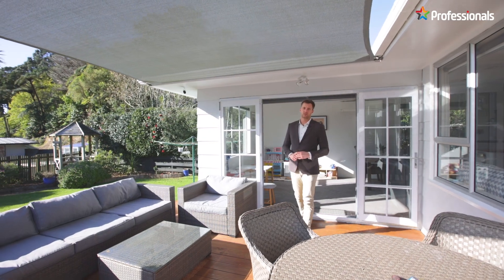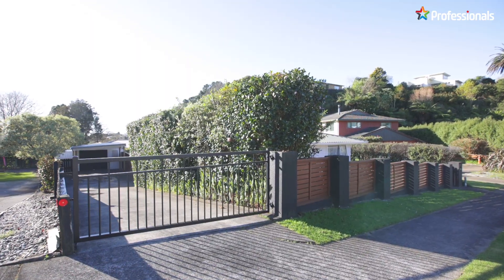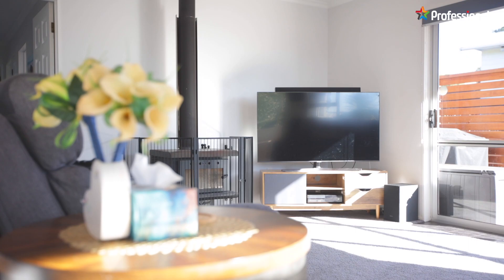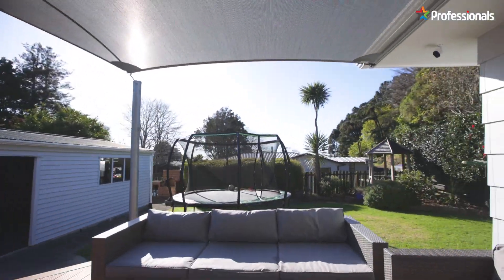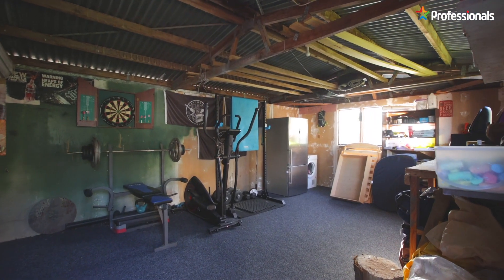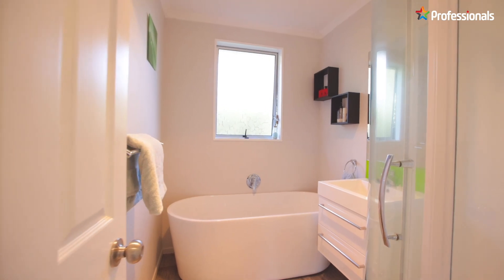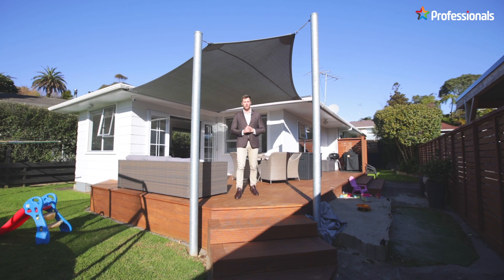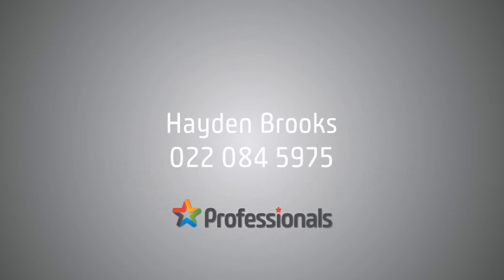5a Ambury Place, Merrilands